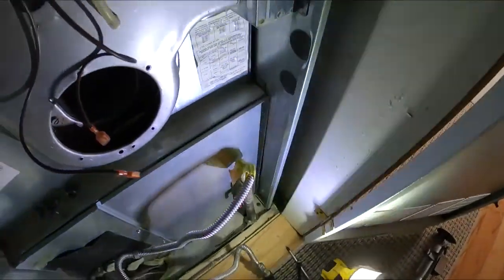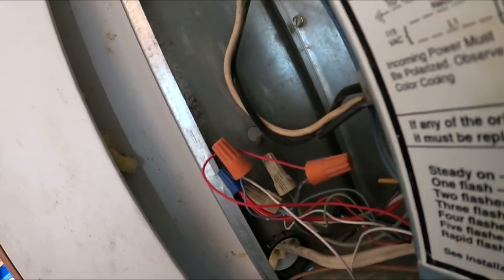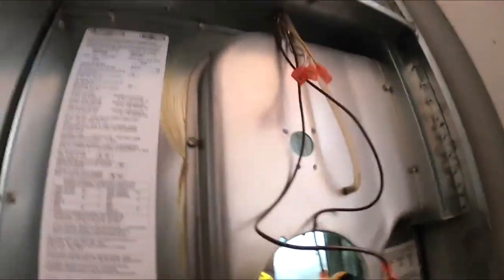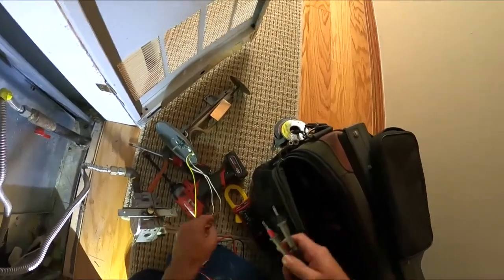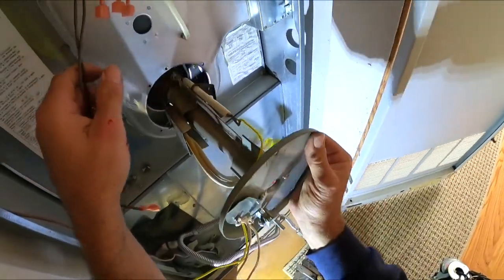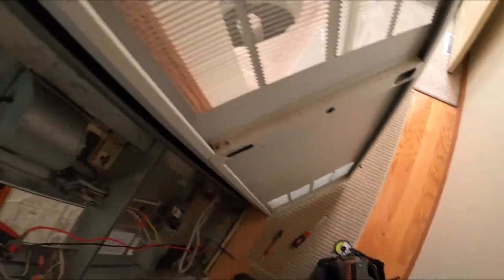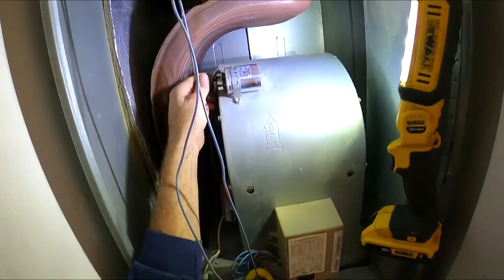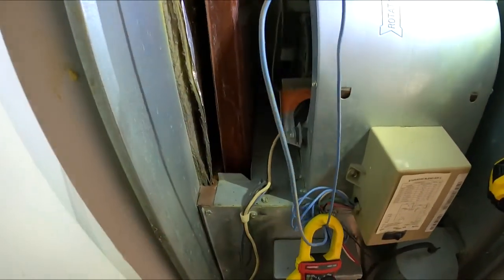Modular Home Furnace Check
Checking a coleman furnace for the season
Milwaukee 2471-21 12-Volt Copper Tubing Cutter Kit
Milwaukee 2473-22 M12 Force Logic Press tool 1/2" - 1" Kit
Amprobe  AMP-320 Clamp Meter
Fluke 117 Electricians True RMS Multimeter
Milwaukee 2364-20 M12 Rover
Milwaukee Rocket light 2132-20
Milwaukee 2131-20 M18 ROCKET Dual Power Tower Light
Milwaukee M12 Surge Hydraulic Driver Kit 2551-22
Milwaukee 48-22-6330 Tongue and Groove Pliers Set
Veto Pro Pac Tech XL Tool Bag